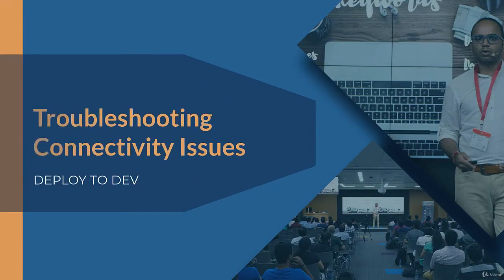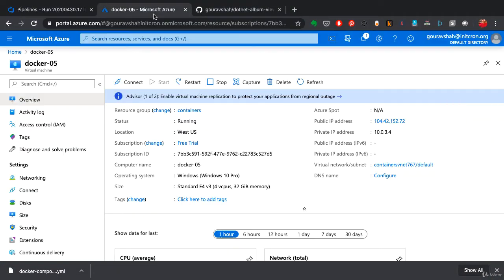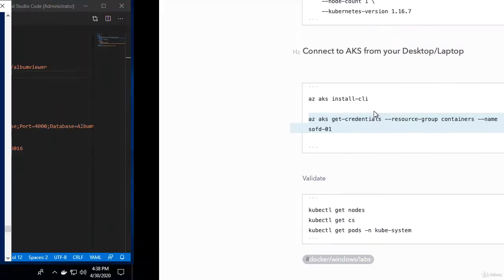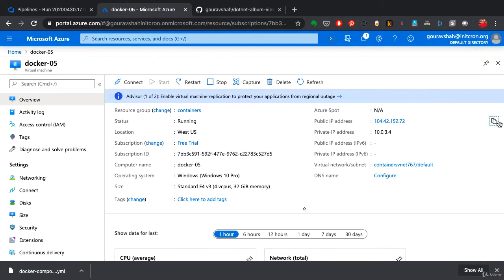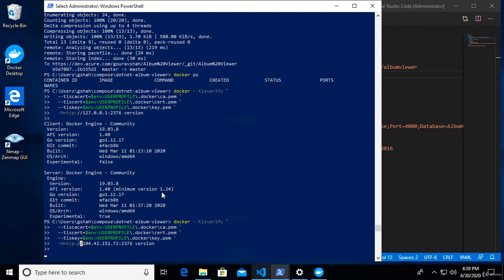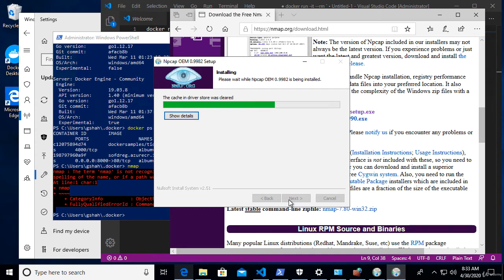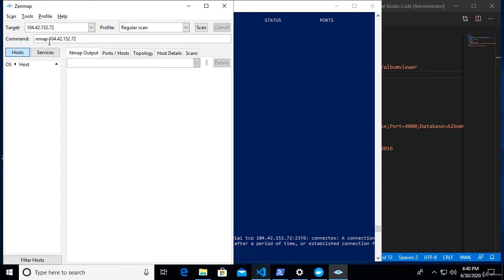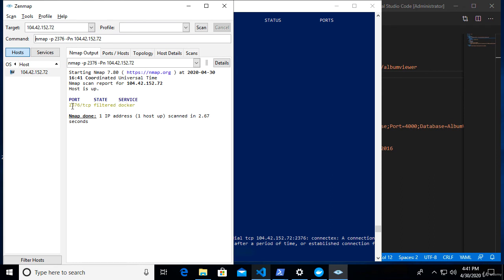006 Troubleshooting Connectivity Issues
09 Deploy to Dev with Compose and Azure Devops